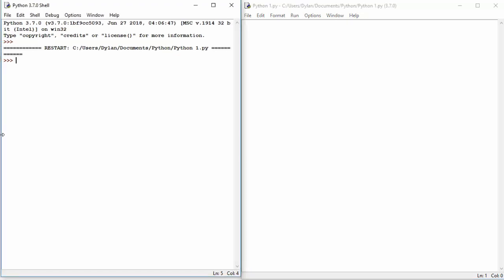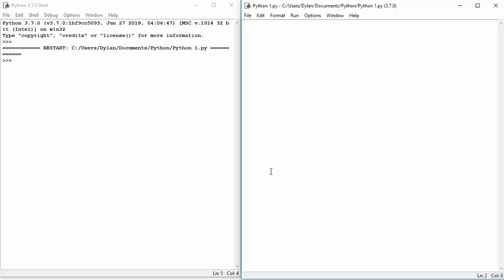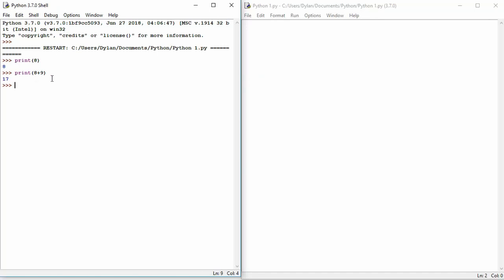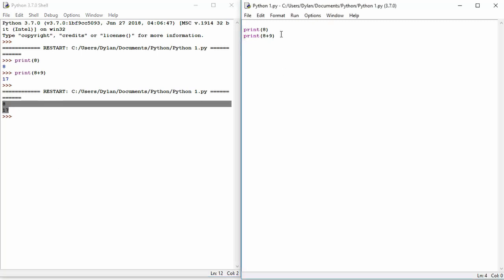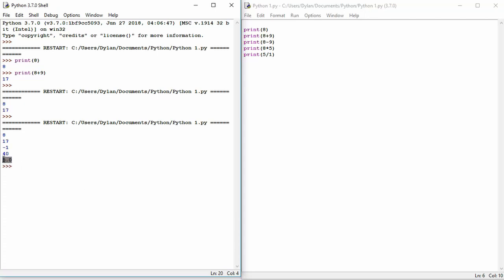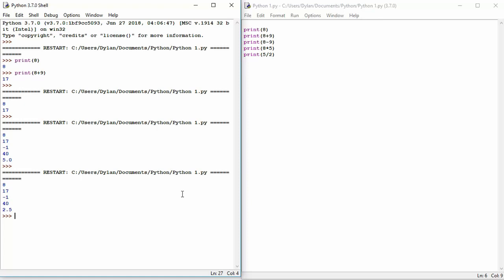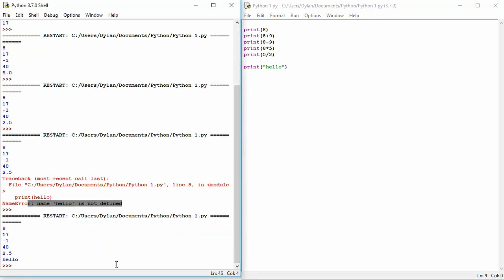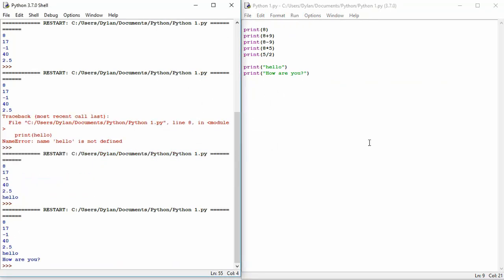1 - Python Programming Basic Operators & Text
In this first video we look at using basic shell commands to perform mathematical operations.